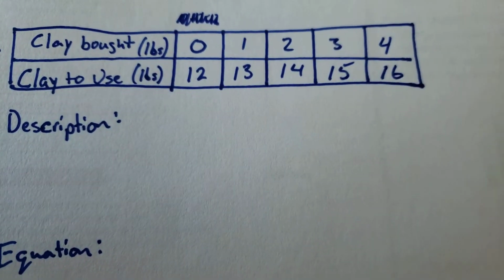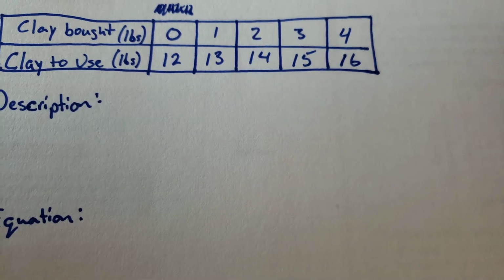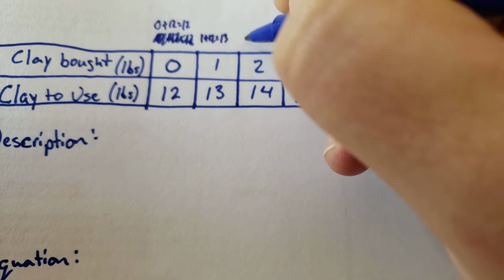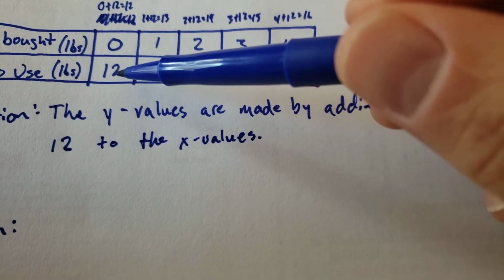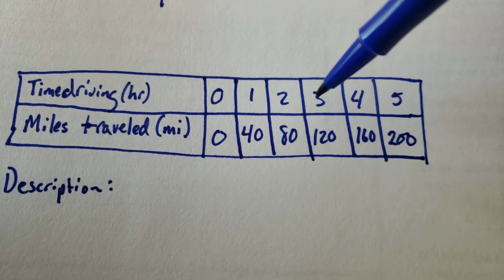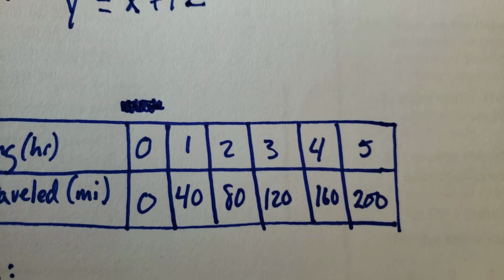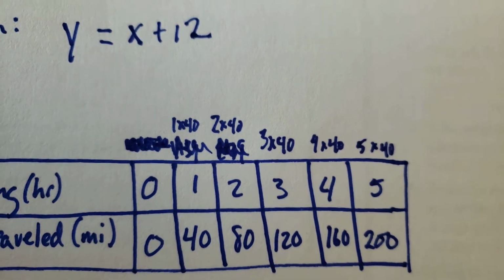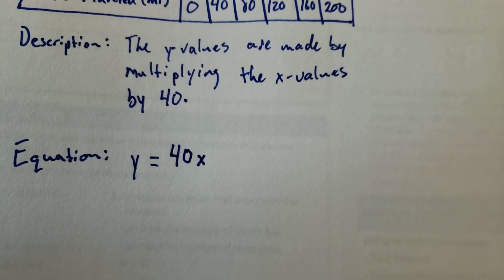Describing the relationship between Independent and Dependent Variables and Wrinting an equation